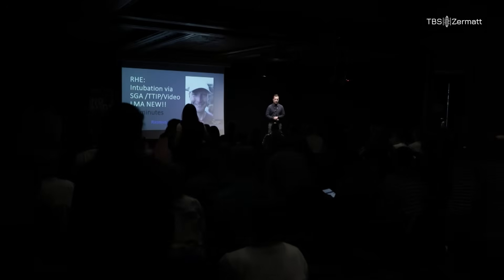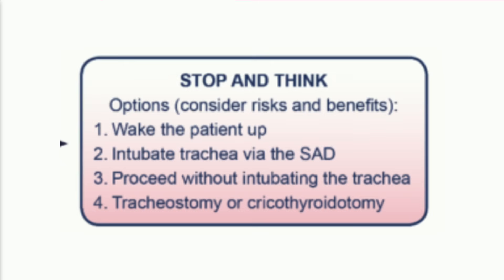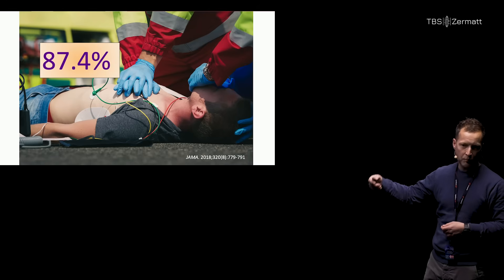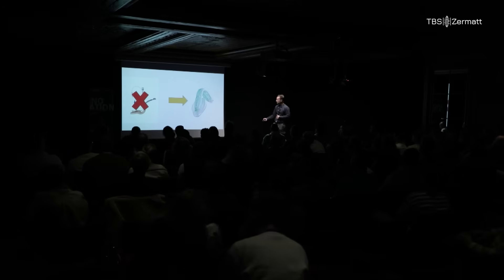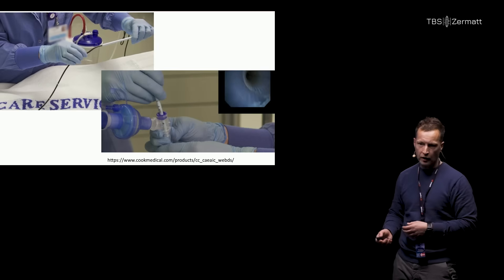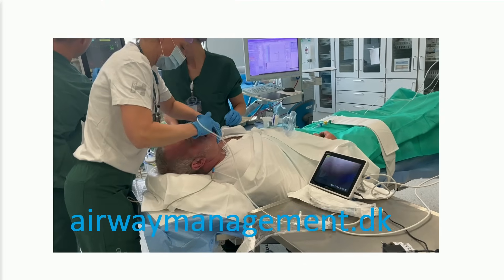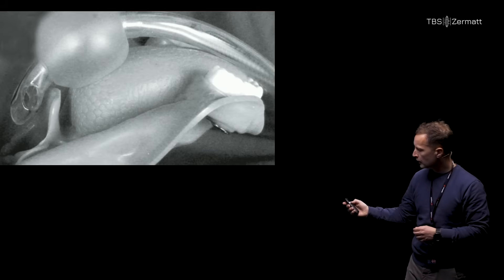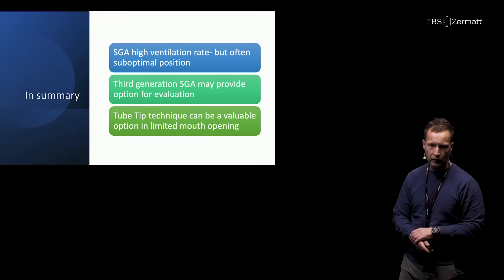Supraglottic Airways ⏐ Rasmus Hesselfeldt ⏐ TBS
Rasmus Hesselfeldt takes a deep dive into the supraglottic airway (SGA).

The SGA  is one of the most widely used yet often misunderstood tools in airway management. Drawing on clinical experience from trauma, ENT anesthesia, and prehospital care, Rasmus explores why SGAs remain vital, even with their known limitations, and how to recognise suboptimal placement, avoid common pitfalls, and use combined techniques to oxygenate and intubate safely.

From first- and second-generation devices to third-generation video LMAs, he shares practical insights, evidence from large trials, and a few life hacks, including the tube-tip technique for limited mouth opening and ventilation-while-intubating strategies. Whether you’re an airway novice or expert, this talk provides hands-on wisdom for managing both elective and emergency airways with confidence.

🏔️  Recorded live at TBS25 in Zermatt.